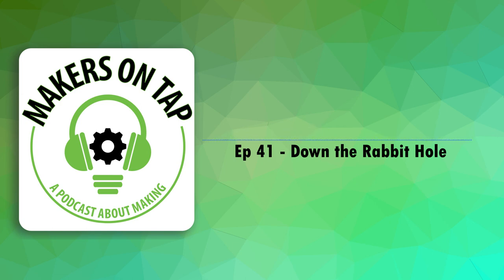MOT 41 | Down the Rabbit Hole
The one where they get distracted talking about how they get distracted during projects.